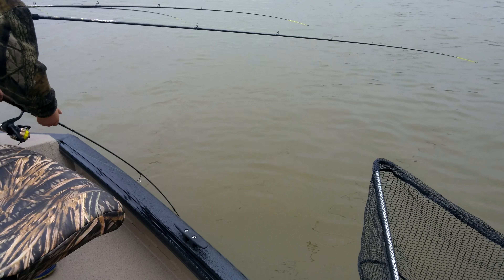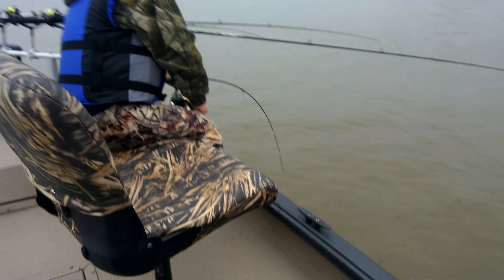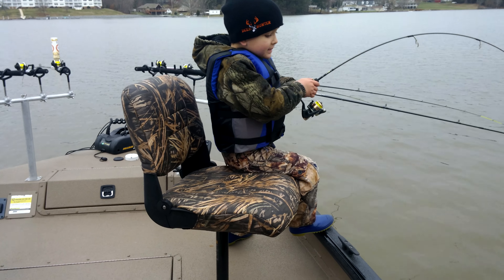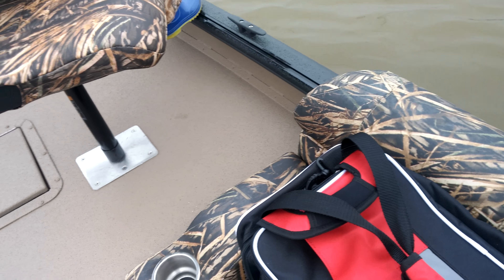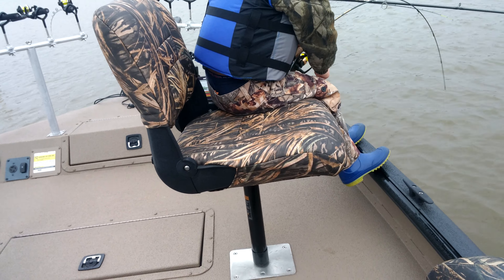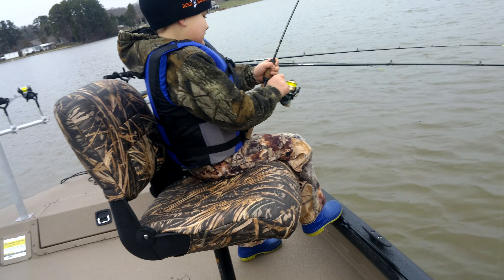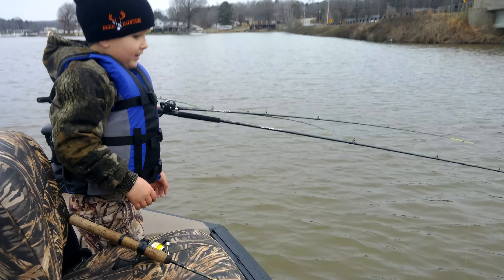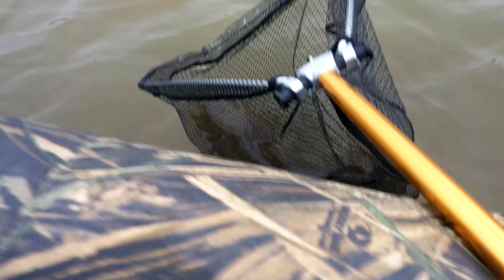Flathead on ultralight crappie setup.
Had my boy on High Rock Lake for some crappie fishing when a nice flathead ate his jig...the video starts about 2 minutes into the fight.